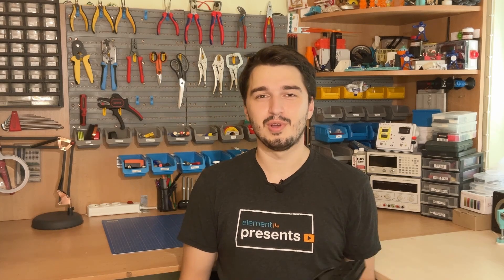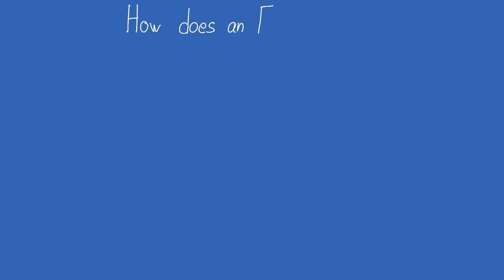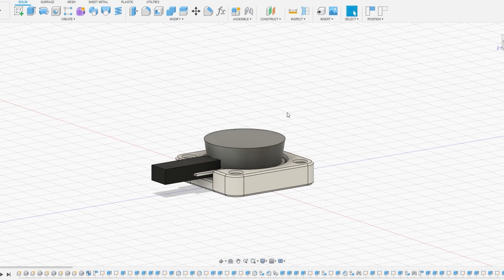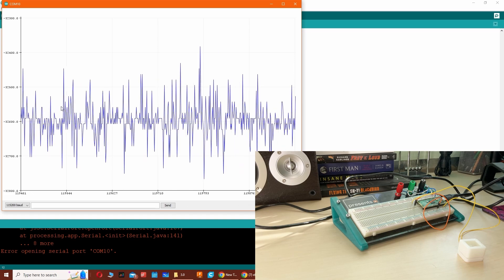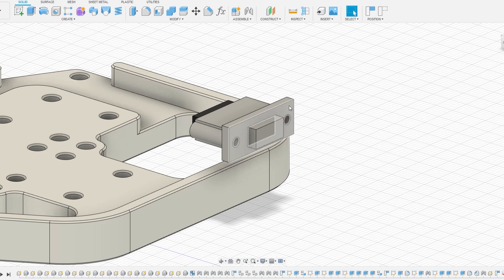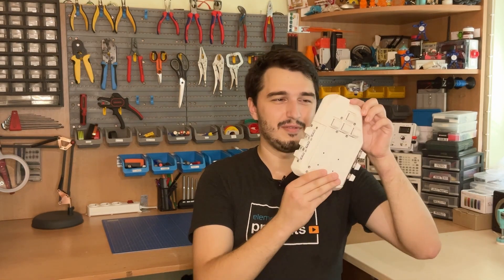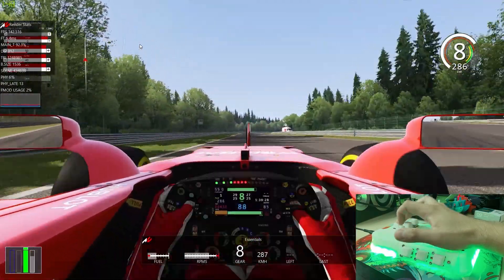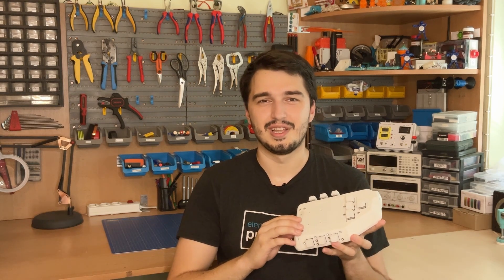Upgrading My Racing Sim with a Force-Sensitive Keyboard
For sim racing games, as a controller you can use anything from a normal keyboard, a standard controller, or various kinds of racing wheels. With this project, Milos's goal is to design a simple and easy to build analog keyboard which can sense how hard the keyboard switches are being pressed and, based on that, give proportional control for sim racing.

The design falls somewhere between a keyboard and a standard joystick. It uses standard MX switches and small Force Sensitive Resistors for sensing the pressure underneath the keys. It’s all controlled using a Raspberry Pi Pico, and all other parts are 3D printed.

Discuss the episode and ask Milos questions on the element14 Community!

#0:00 Welcome to element14 presents
#0:30 Overview
#2:33 How Does an FSR Work?
#3:53 Analog Switch
#6:23 Testing the Switch
#8:24 The Keyboard
#10:55 The Code
#12:54 Let's Drive!
#15:54 Give Your Feedback